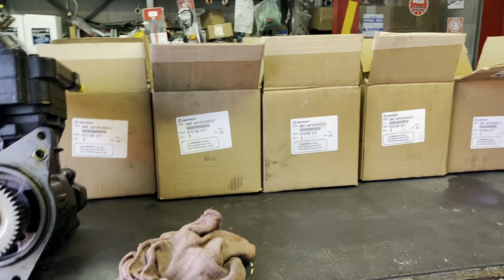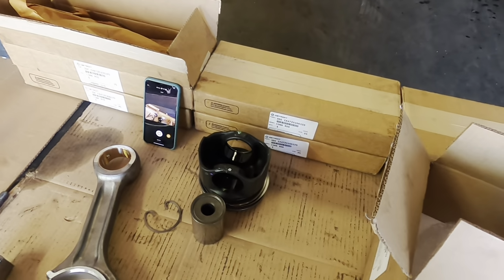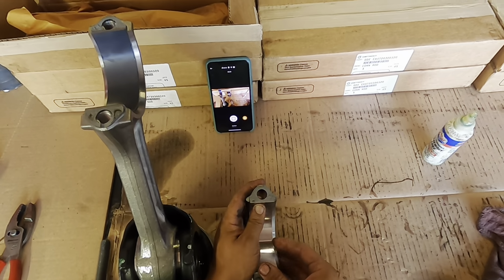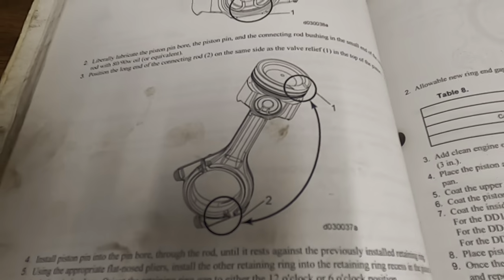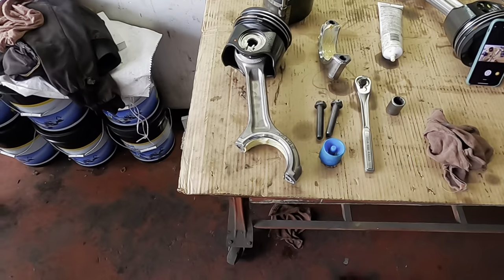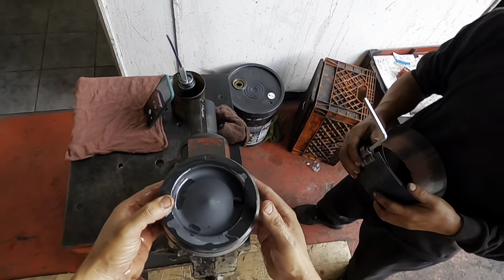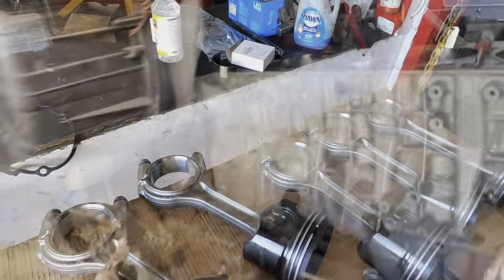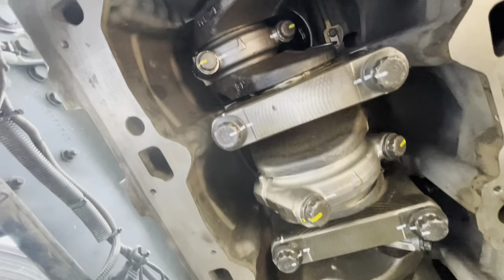DD15 major overhaul Part 4, Piston assembly with installation.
Part 4 in the series of the DD15 major overhaul, this video goes over the piston assembly, liner prep,  piston installation and you will need to do the job correctly.

Once the piston is installed you will HAVE TO TORQUE the bolts in a two step process. Use assembly lube on the connecting rod bearings and oil the threads of the bolts.

Step 1: 85 foot lbs

Step 2: 180 degree torque turn

You MUST FOLLOW the torque steps. Do not use an impact to achieve the 180 degree torque turn and this must be done evenly.

Time codes

0:00-Intro
02:25- DD15 piston assembly
09:00- DD15 manual, what the book shows
13:00- DD15 liner preparation before you install the piston assembly
14:40- DD15 piston ring setup
16:20- DD15 using the wrong tools and what can happen
16:50- DD15 using the correct ring compression tool and adapter
19:16- DD15 correct piston assembly with correct tools
20:10- DD15 what to look for when the piston is coming down
20:40- DD15 what to do once the piston assembly is installed, how to torque and what to watch out for